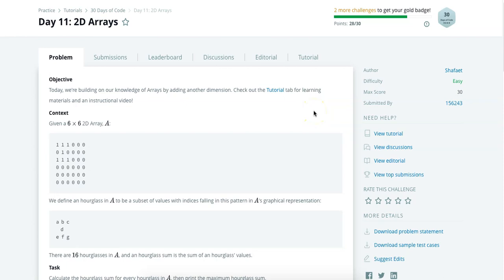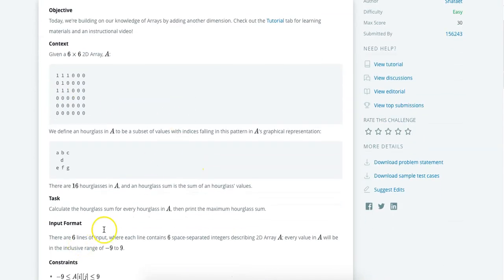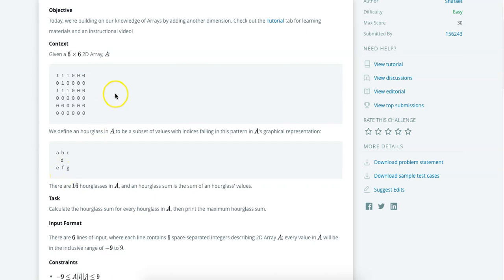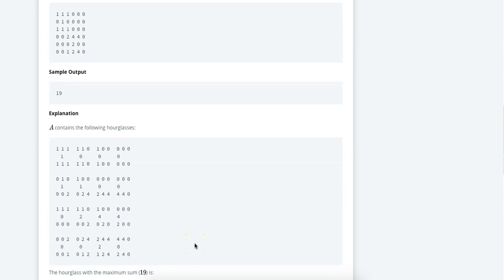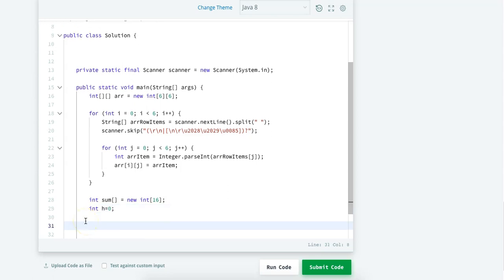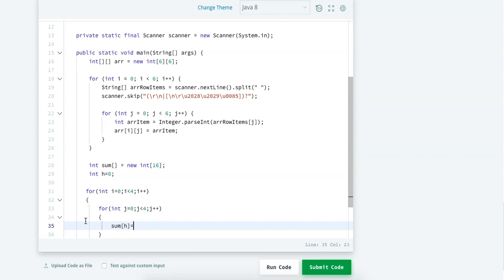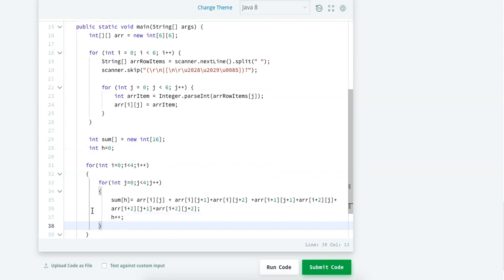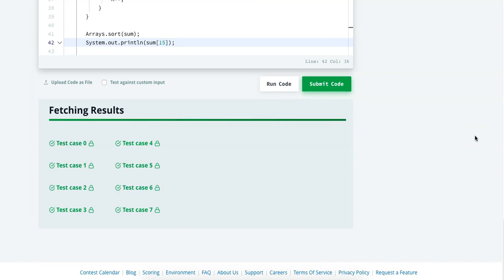Hackerrank 30 days of code Java 8 Solution: Day 11: 2D Arrays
In this series, I will walk you through Hacker Rank's 30 days of code challenge day by day. In Day 11, we will discuss double dimensional arrays and implementation